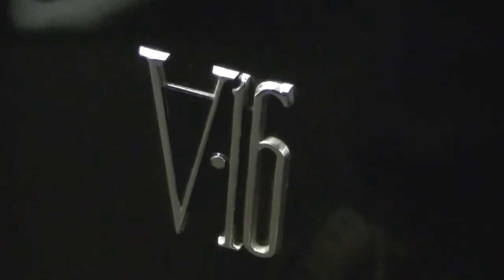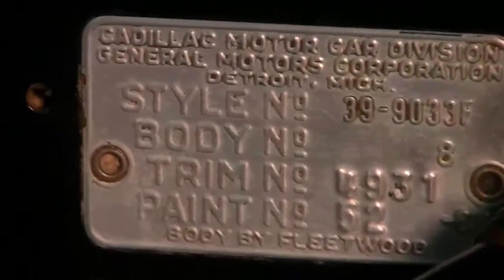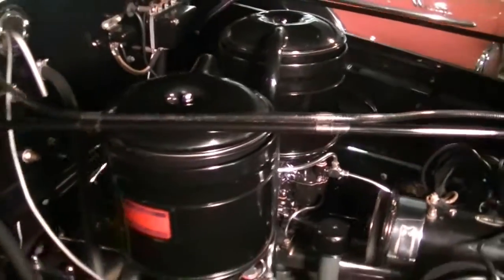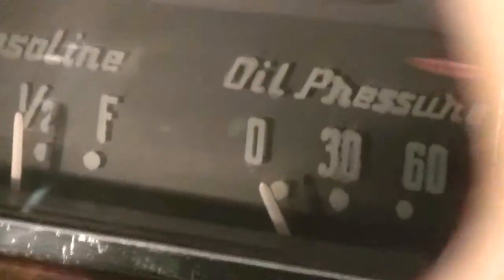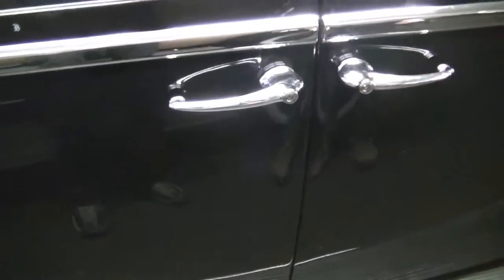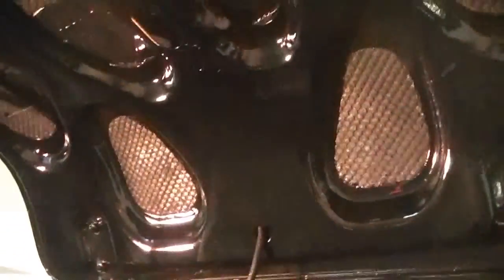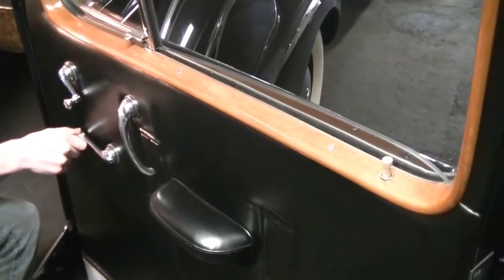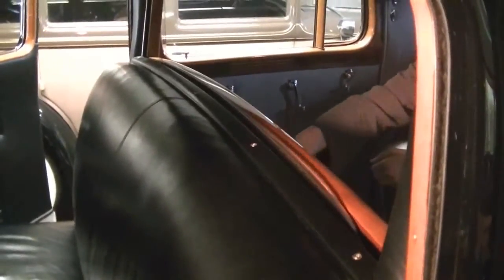1939 Cadillac Series 90 V16 Formal Sedan For Sale - Part 1 of 2 motorlandamerica.com